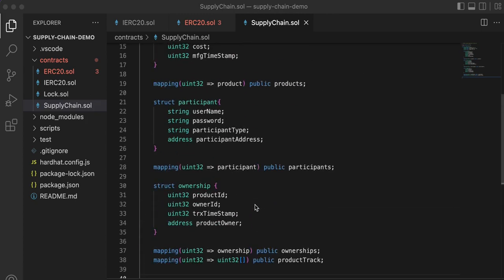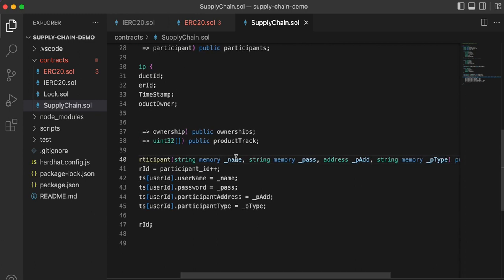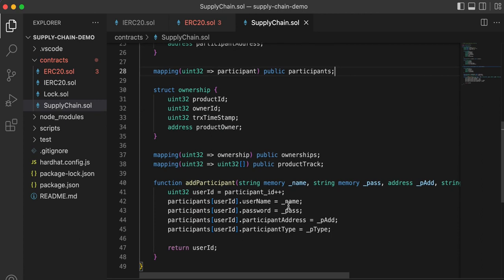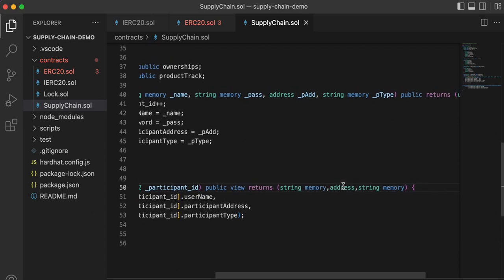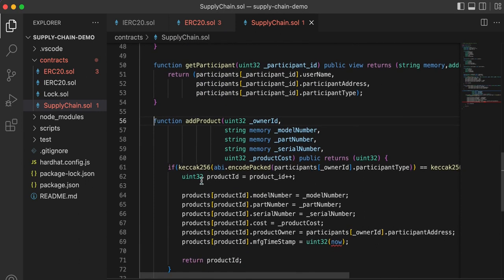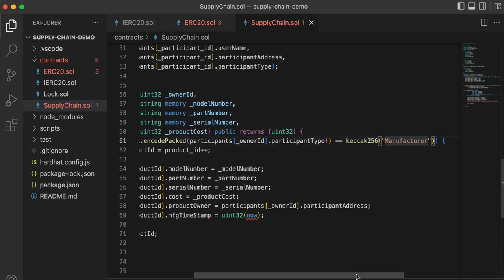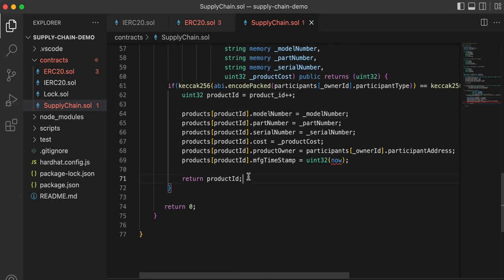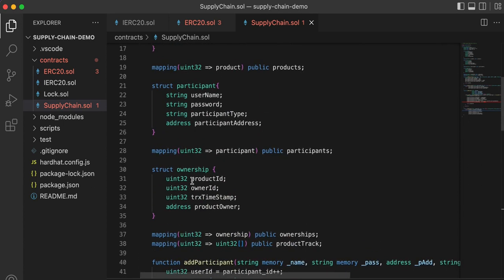Build a supply chain DApp on RSK - Part 6